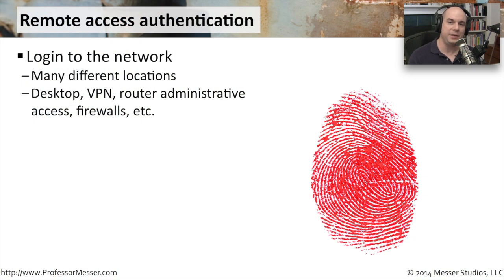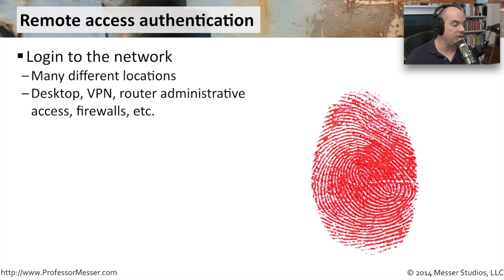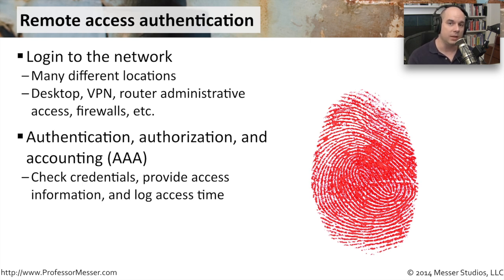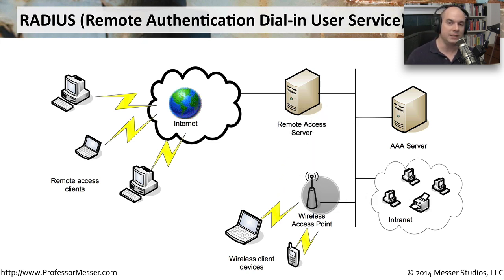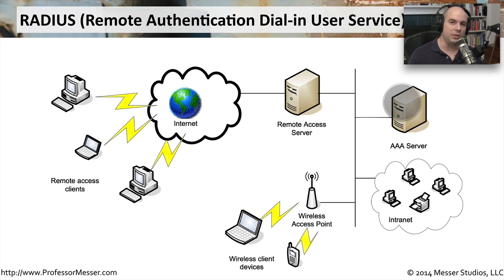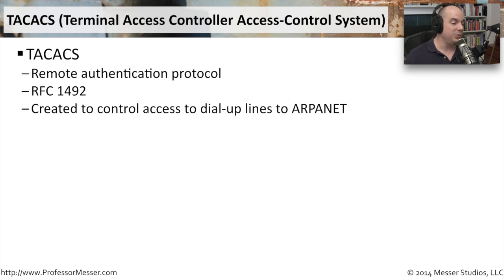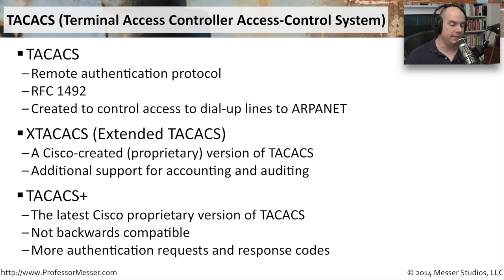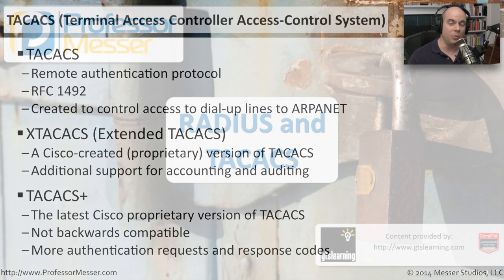RADIUS and TACACS - CompTIA Security+ SY0-401: 5.1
A well-designed network will use a single authentication method for all services. In this video, you’ll learn how RADIUS and TACACS can be used to centralize the authentication process.